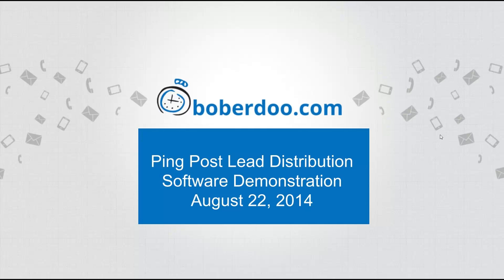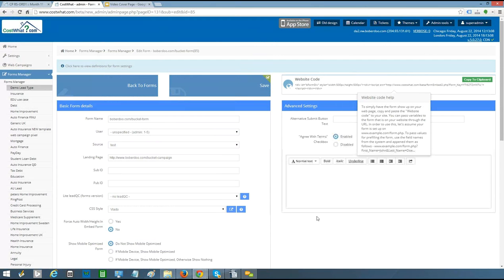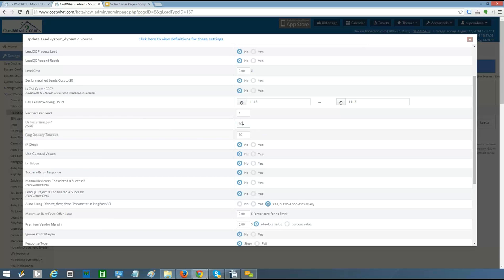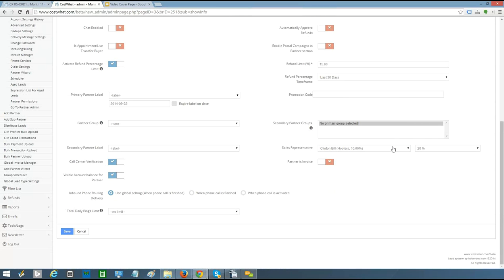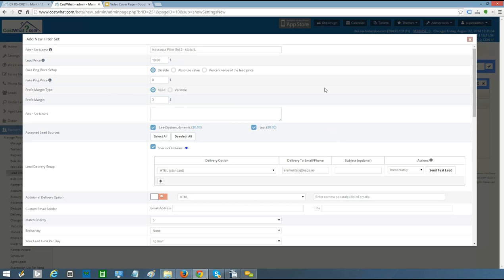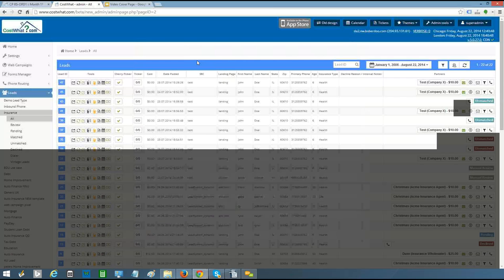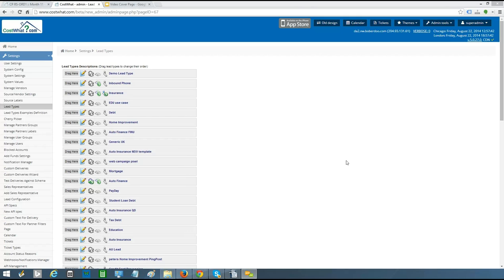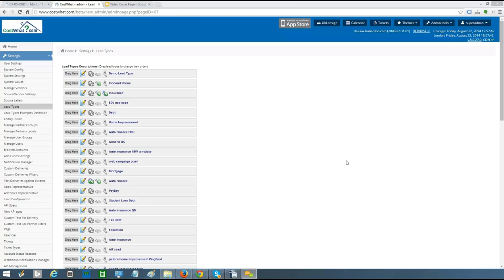Ping Post Lead Distribution | boberdoo Ping Post Software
Interested in learning more?

This demo covers the basic features and functionality of the boberdoo.com lead distribution system. We also touched on the ping post features within the system. If you would like to learn more, please

boberdoo.com is an expert in leads generation and management systems. We specialize in lead generation software for companies that sell internet leads and phone calls.  Our system handles all aspects of a lead company's back office from lead distribution, ping post and accounting to lead returns and vendor management.

747 North LaSalle Street, #210
Chicago, IL 60654